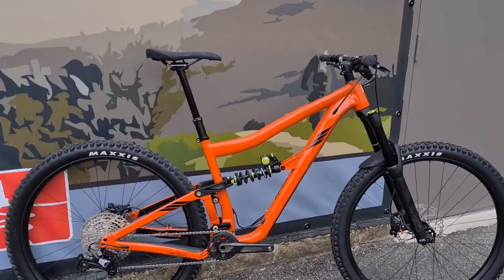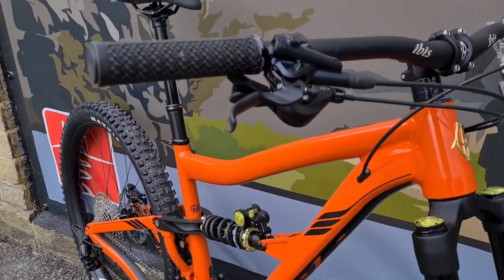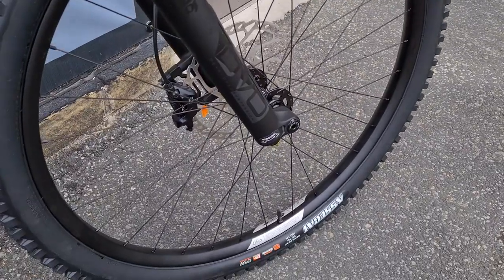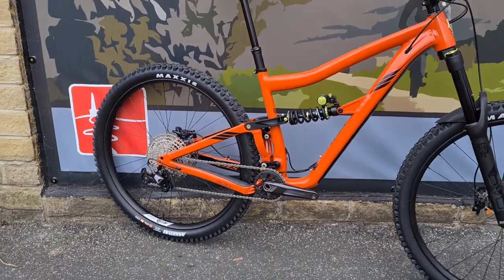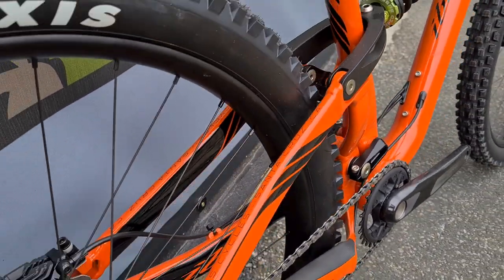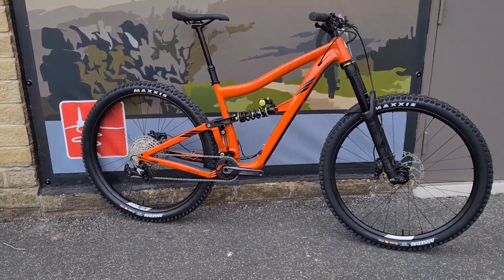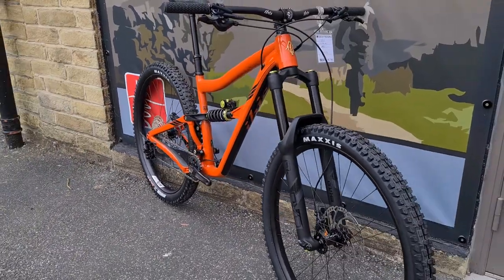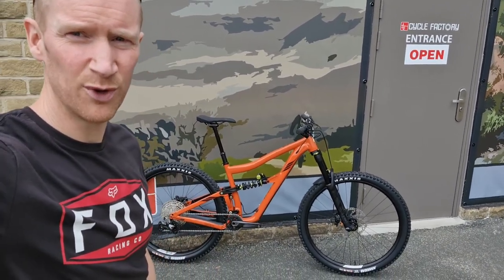IBIS RIPMO AF DEORE / SLX SIZE LARGE JUST £3000 🔥🔥🔥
Super one off deal on this Ripmo AF with DVO coil shock and DVO Onyx air fork. Size large RRP £3800 now £3000. This deore bike comes with a bonus of SLX 4 pot brakes!!